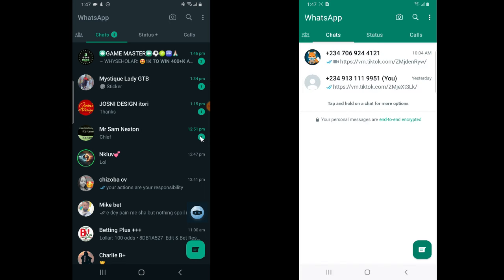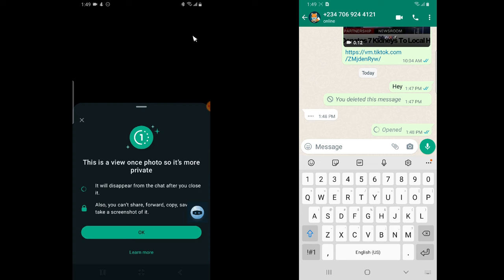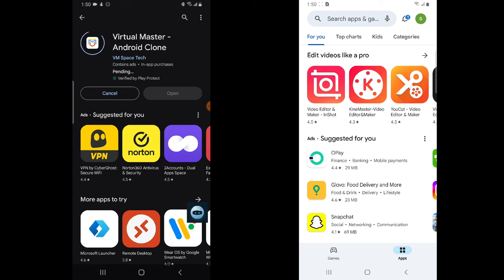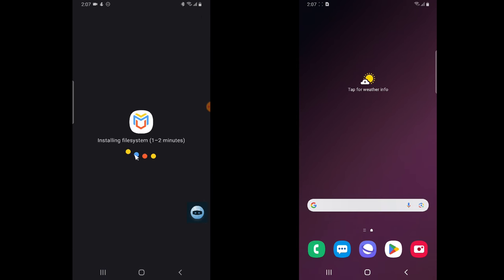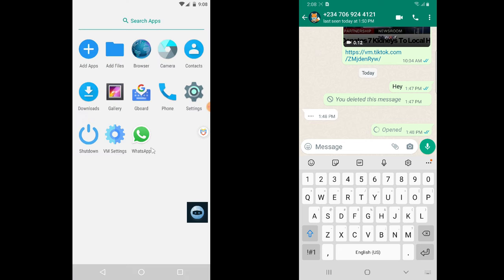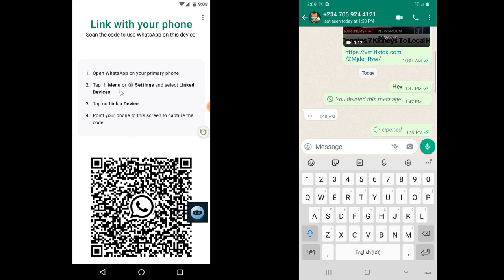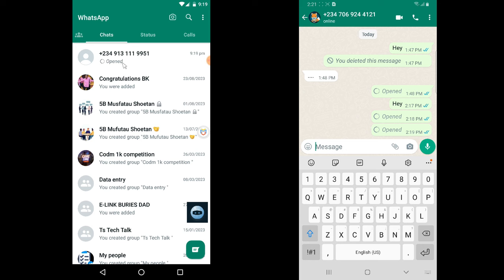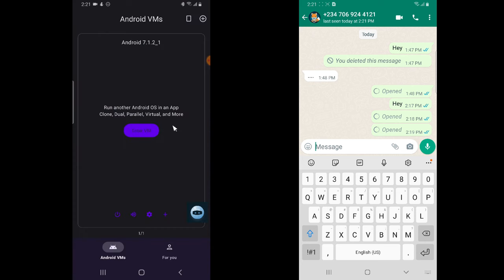How To Save View Once Photos On Whatsapp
In this video, I will show you how to save view once photos on WhatsApp. View once photos are a new feature that allows you to send photos that can only be viewed one time by the recipient. This is a great way to send sensitive photos or videos that you don't want the recipient to save or share.

I hope this video helps you save view once photos on WhatsApp.

Timestamp:
0:00 Introduction
0:16 What is a View Once WhatsApp Image
1:40 Testing a view once and how it works
2:58 Downloading the required Apps to save a View Once photo from whatsapp
4:25 Setting up the app
6:15 Adding WhatsApp To the App
6:48 Cation while using the app
7:00 Setting up your whatsapp number with the app
8:46 Saving a View Once Message On your WhatsApp To your Phone Gallery
9:35 Checking your saved photo on your phone gallery
9:38 Explaing what happened
10:00 showing you more view once photo and saving it up to your phone
12:00 Outro
12:43 Ends

This video will aslo teach you:
How to save view once messages on Whatsapp. How to save only once view

How To Save View Once On Whatsapp Android (2023)

How To Save View Once Photo And Video On Whatsapp 2023

Ways to Screenshot WhatsApp View Once Messages

Popular questions :

How do I take a screenshot of WhatsApp once I view it?

How do I save a video from WhatsApp that disappeared?

Can I screenshot WhatsApp one time photo?

Known Search words related

WhatsApp view once screenshot hack
How to save view once photos on whatsapp android
How to save View Once photo on WhatsApp iPhone
How to bypass view once on WhatsApp
How to see view once on WhatsApp again hack
How to view one time photo in WhatsApp again
how to save whatsapp one time image